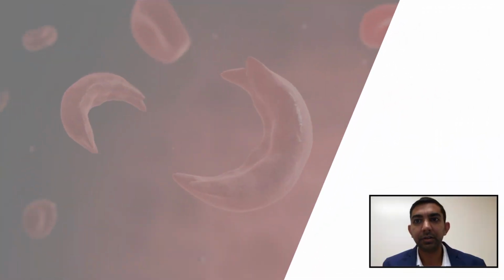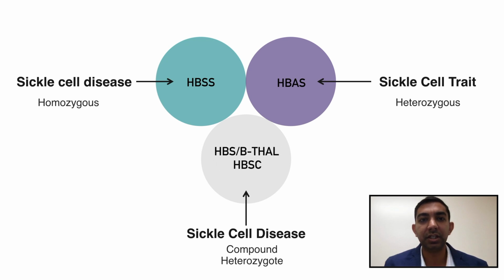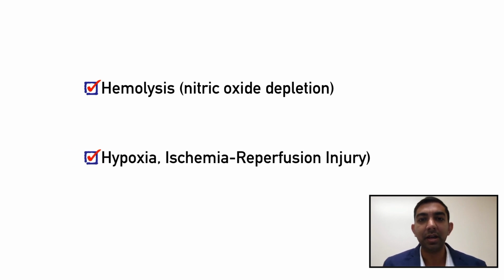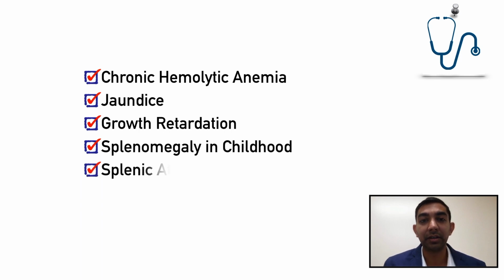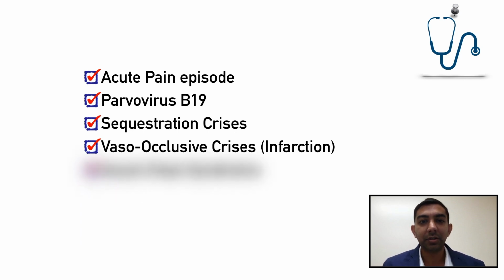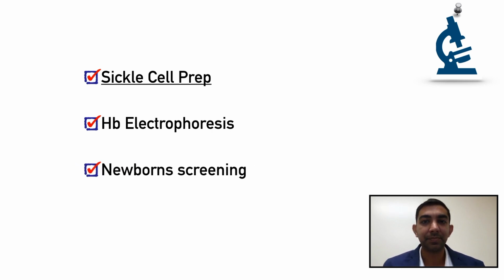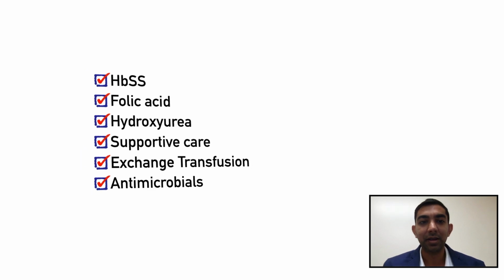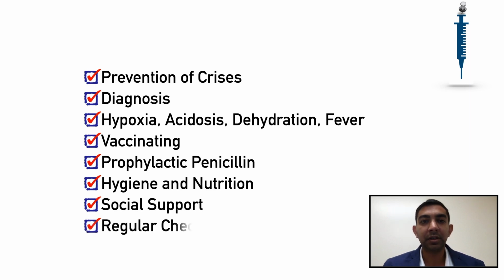Sickle Cell Anemia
What is Sickle Cell Anemia???

An autosomal recessive disorder that arises due to a mutant β-globin chain, most commonly caused by a Glu → Val substitution at position 6 on chromosome 11.

This results in HbS variant of hemoglobin, rather than HbA variant (which is the normal adult Hb)

At low pO2, deoxy HbS polymerizes leading to the formation of rigid crystal-like rods that distort membranes: which leads to the → ‘sickles’ in the circulation

Fragile sickle cells hemolyze →  (nitric oxide depletion)
and cause occlusion of small vessels →  (hypoxia, ischemia-reperfusion injury)

Hb electrophoresis distinguishes HbAS, HbSS, HbSC, and other variants

An important drug used for treatment is hydroxyurea: this drug enhances production of HbF